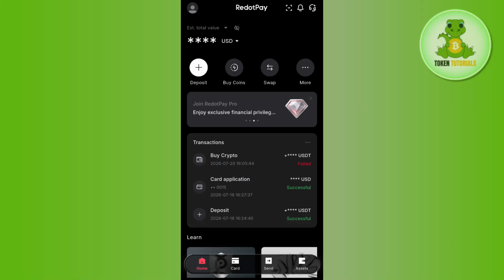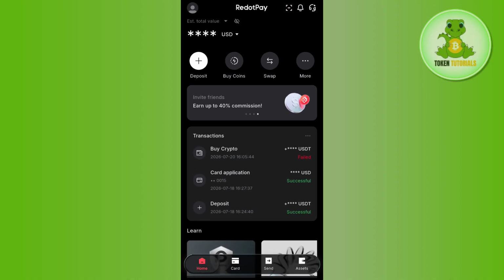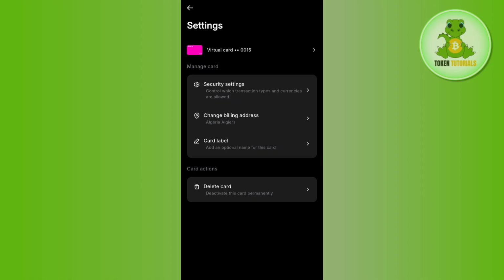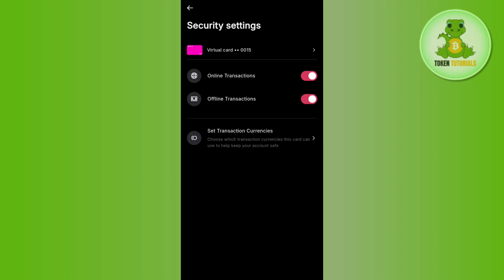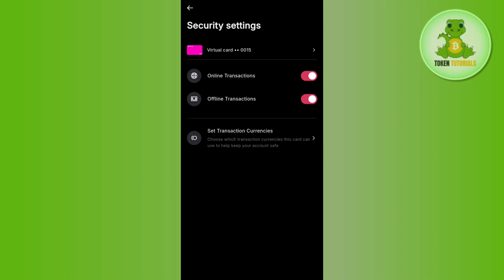How to Fix RedotPay Physical Card ATM Cash Withdrawal Failed 2026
Welcome to Token Tutorials! In this video, I will show you How to Fix RedotPay Physical Card ATM Cash Withdrawal Failed 2026